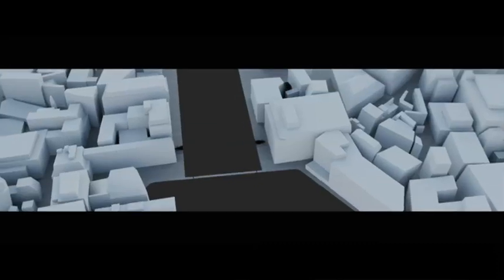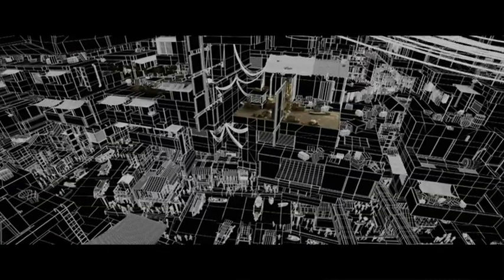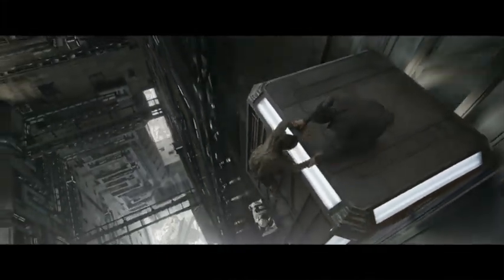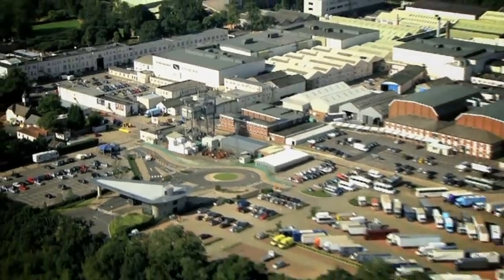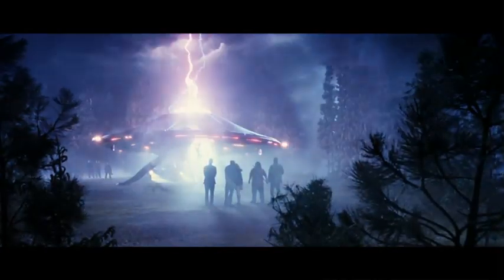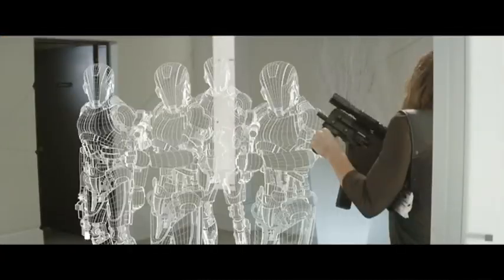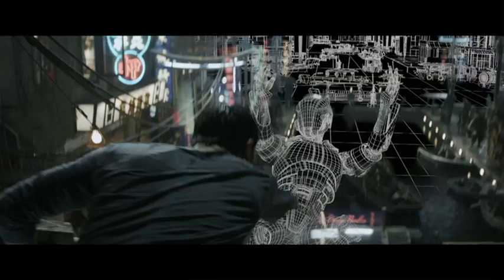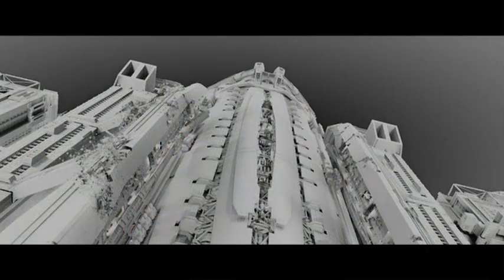GREAT British Excellence in Film: Double Negative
Double Negative is a British visual effects company working on some of Hollywood's biggest blockbusters. The majority of the company's work is international and key clients include all the major US studios. Alex Hope, Managing Director Double Negative talks about what makes the UK so appealing for film makers and why they use GREAT British talent to complete their film and production projects.

Look no further then the UK for talent and innovation. For more on UK film excellence please